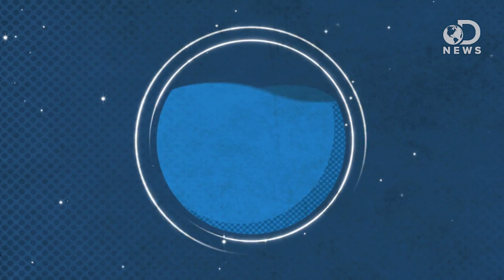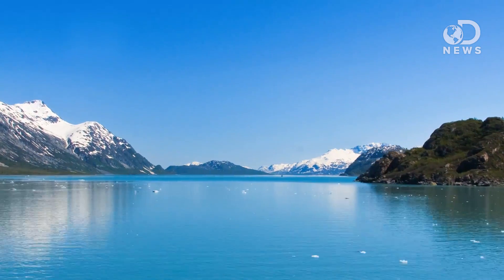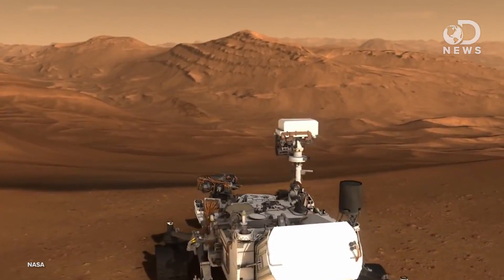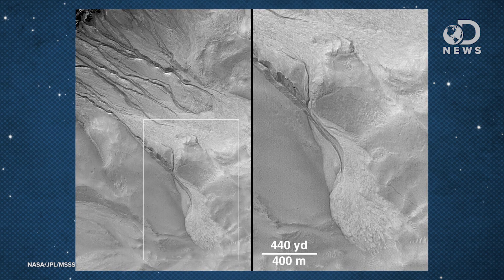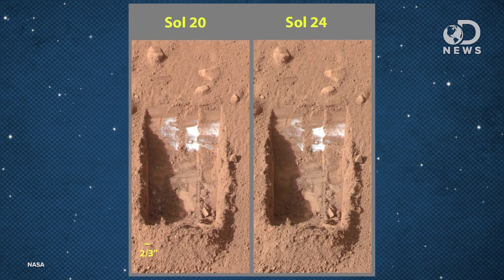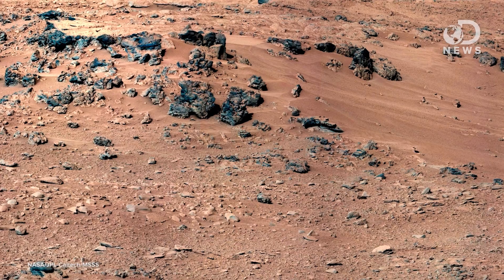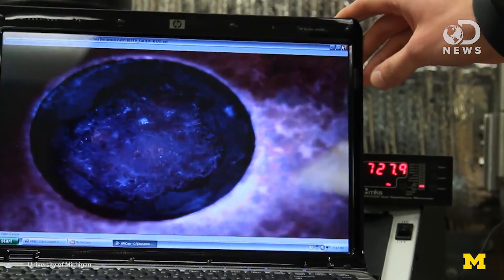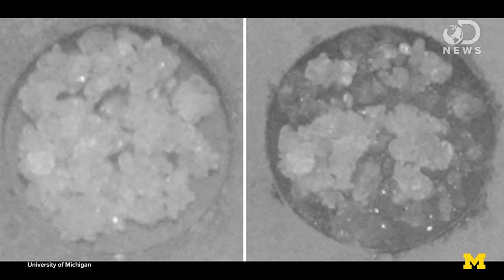How Salt Might Be The Key To Finding Life on Mars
In our ongoing search for liquid water on Mars, scientists are now thinking that salt might be the key! How will salt change the game? Amy Shira Teitel joins DNews to discuss the history of searching for life on Mars, and how we plan on looking in the future!

How Liquid Water Could Exist on Mars
“In the hunt for life on Mars, NASA’s maxim has always been to follow the water. We haven’t yet found liquid water on Mars, but a new study from a team at the University of Michigan has shown how small amounts of liquid water could exist on the Red Planet despite its below-freezing temperatures. The key ingredient is salt.”